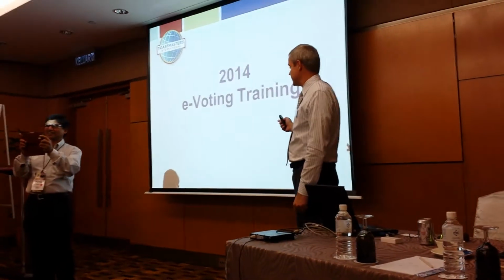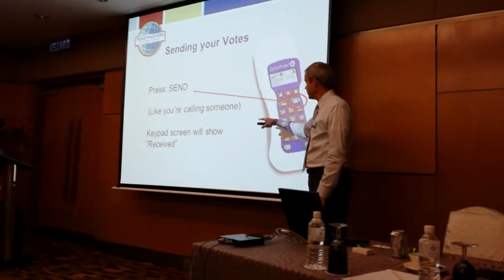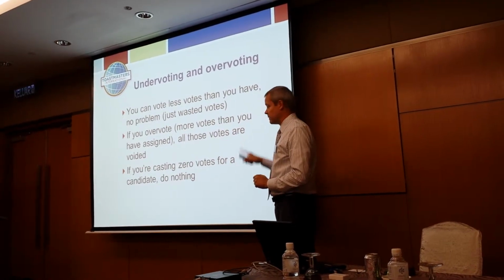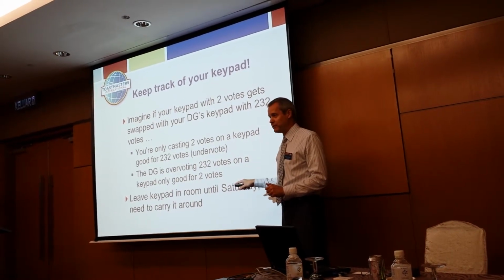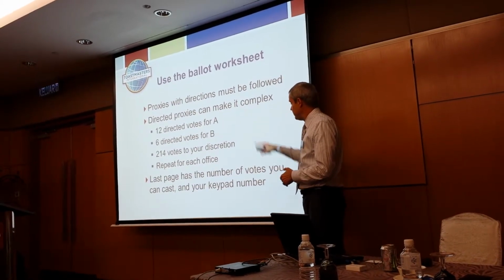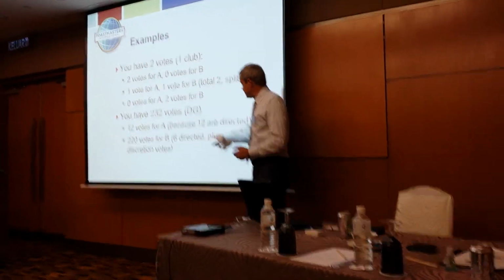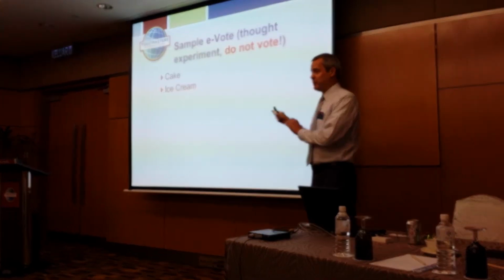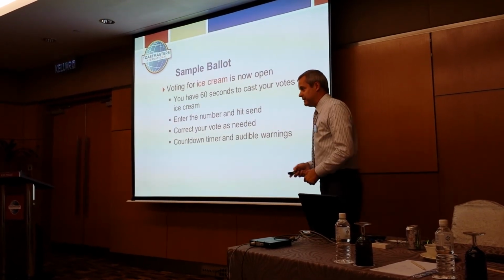August 2014 Toastmasters convention: How to vote using the keypads at the business meeting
I gave this talk maybe 30-40 times over three days, for 5-40 delegates at a time, after picking up their credentials, with David McAllister.  I also did it the previous two years, ever since we started doing electronic voting, so I seem to be the subject matter expert on this now!